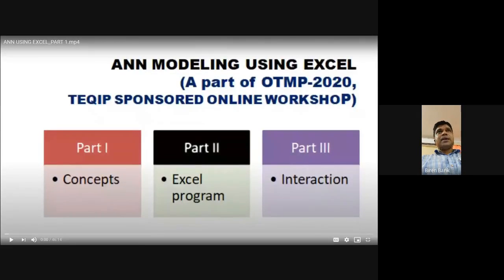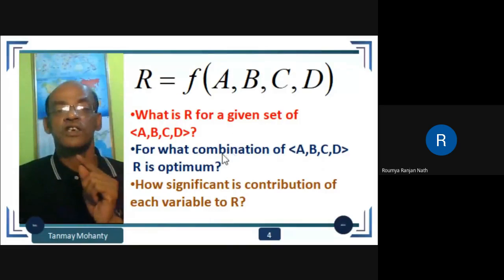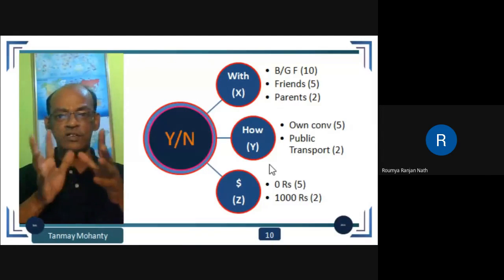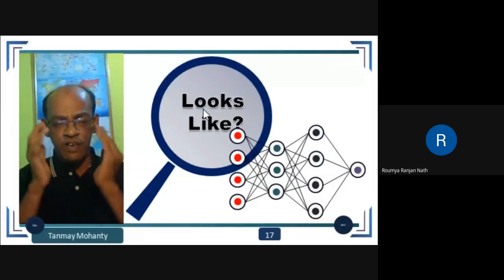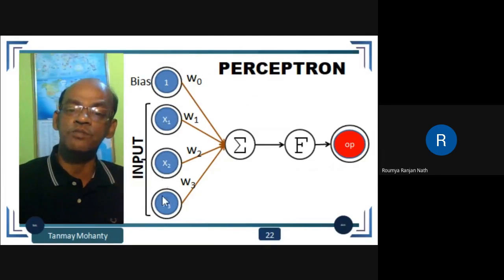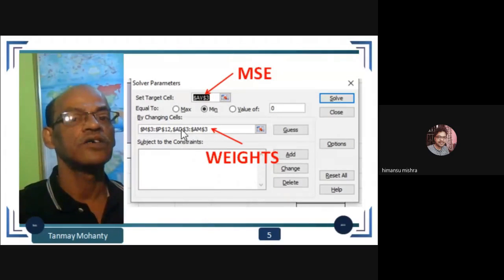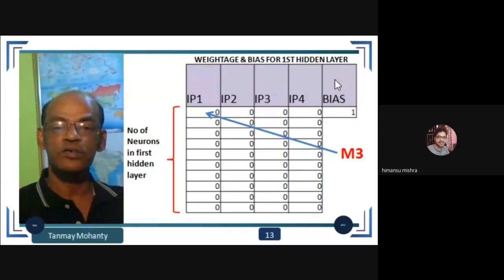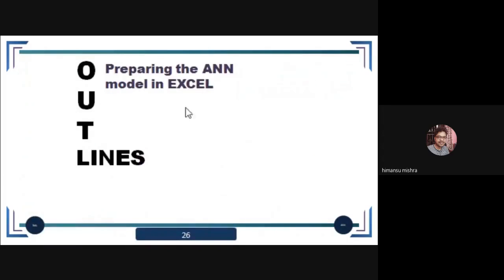Session 03 Artificial Neural Network ANN – Case study by Prof Tanmay Mohanty, KIIT University, BBSR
OTMP-2020: Optimization Tools in Manufacturing Process.

An Online Two Days Workshop organized by the Department of Production Engineering, Veer Surendra Sai University of Technology, Burla, Odisha during 8th - 9th September 2020 under the sponsorship of the Technical Education Quality Improvement Programme (TEQIP-III).